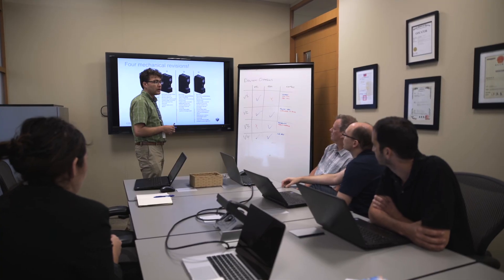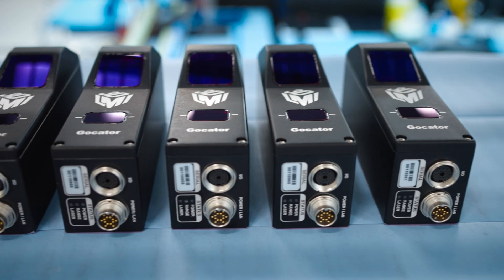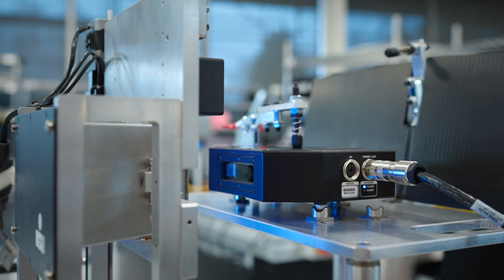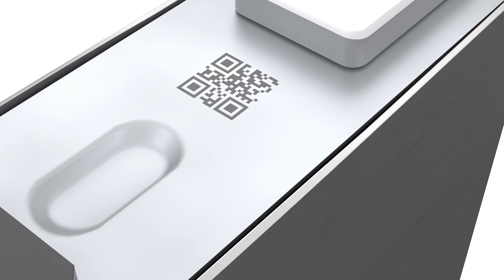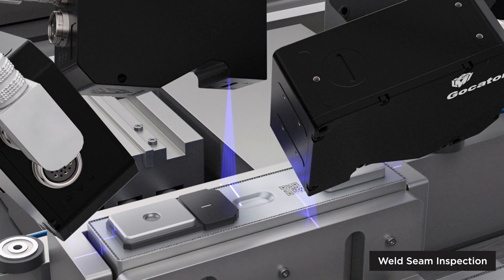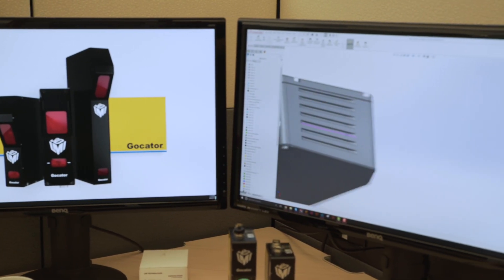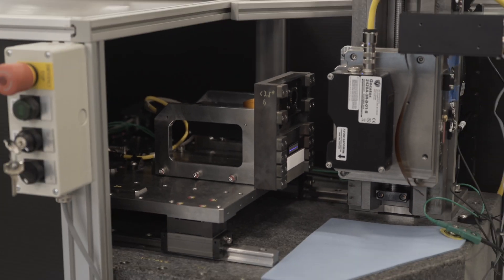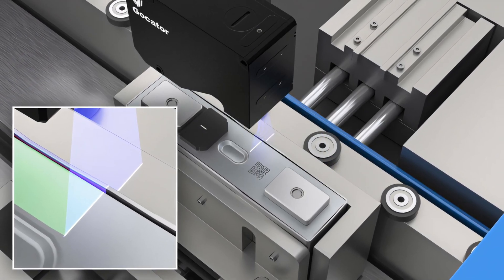Engineering Factory Solutions with James Ma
LMI's James Ma talks about the process of putting together a factory solution for customers. He goes into the details of how LMI's agility and willingness to tackle new solutions is a core strength of the company. James Ma has been with LMI sing 2013 and has been a leader in working with customers to provide cost effective and fast solutions in the factory.